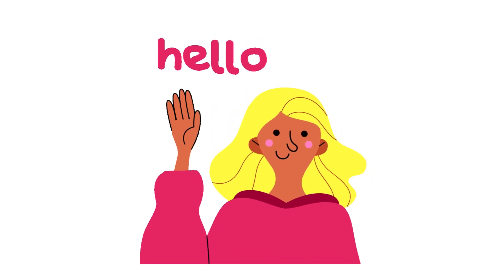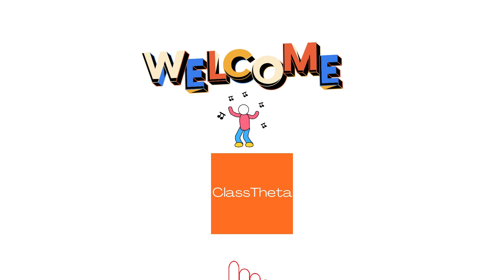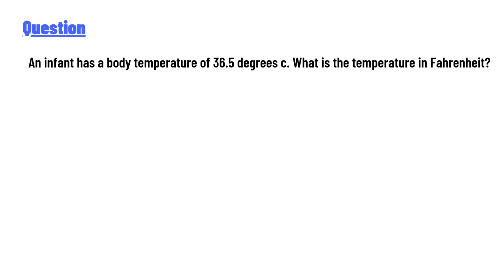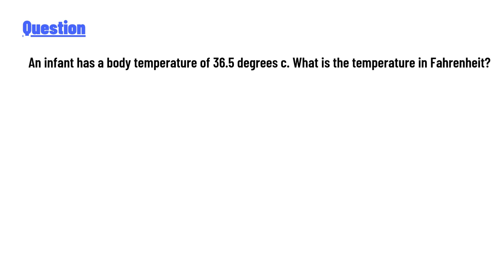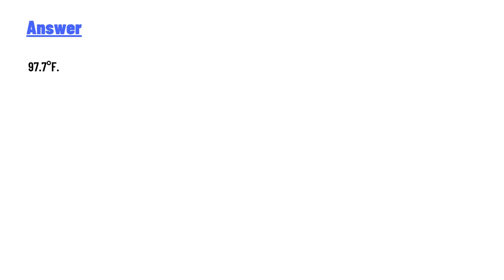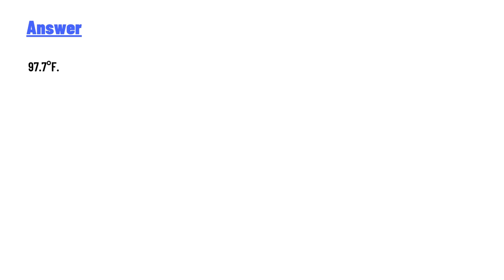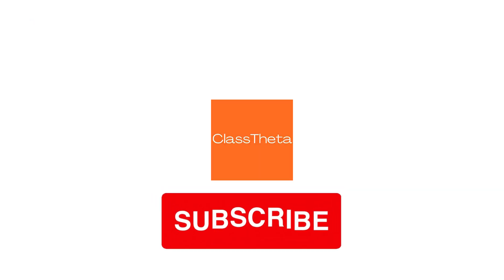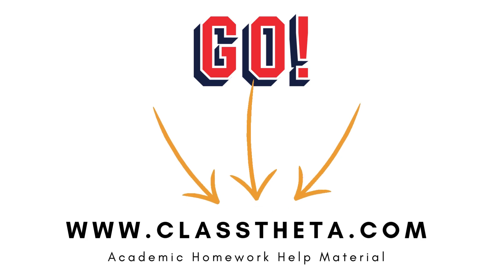An infant has a body temperature of 36.5 degrees c. What is the temperature in Fahrenheit?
To convert Celsius to Fahrenheit, use the formula:

F = (C × 9/5) + 32

For 36.5 degrees Celsius:

F = 97.7

Therefore, 36.5 degrees Celsius is 97.7 degrees Fahrenheit.